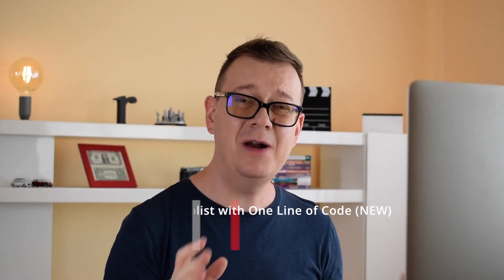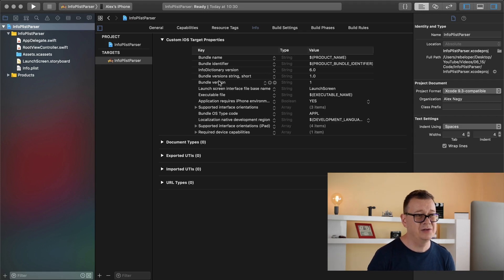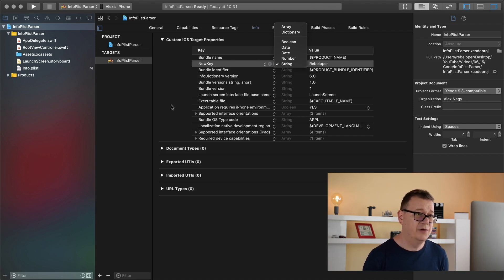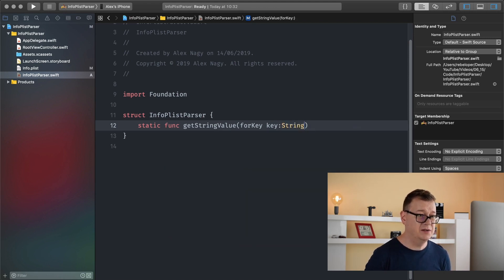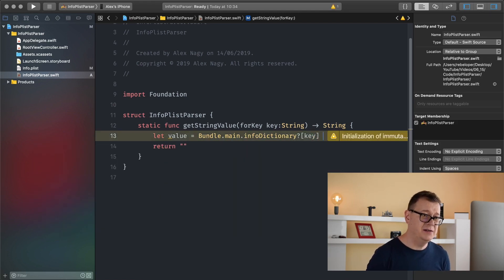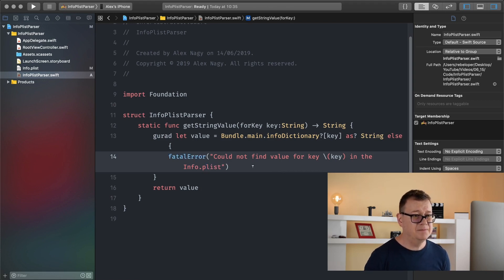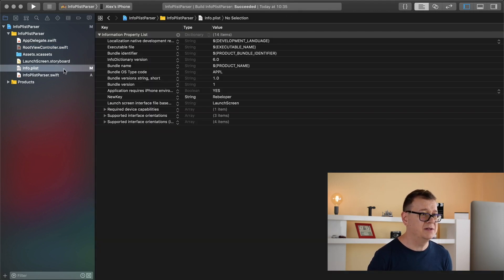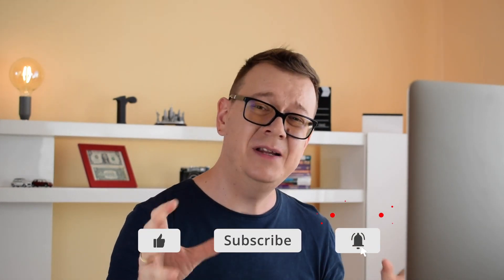Get Values from Info.plist with One Line of Code (NEW) | Swift 5, Xcode 10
Discover how to get values form the Info.plist file in Swift 5.
In this video I'll show you how you can get the value of a custom key in the Info.plist file. all of this in code using Swift 5.
→ Useful Links →